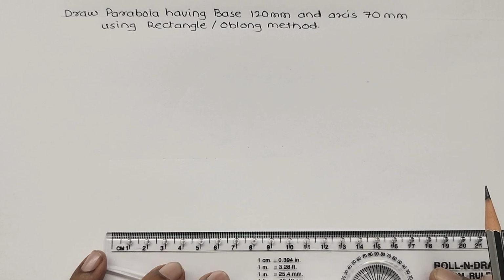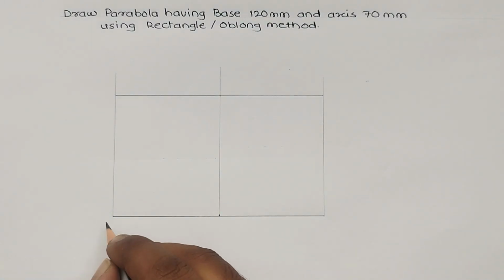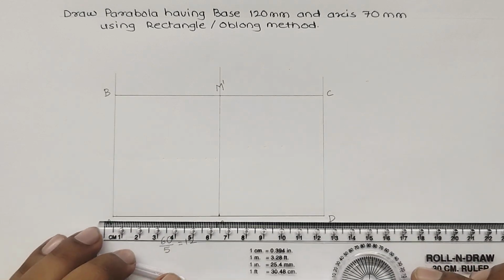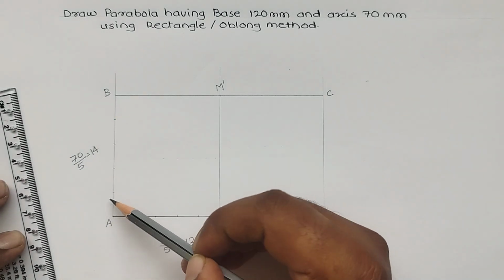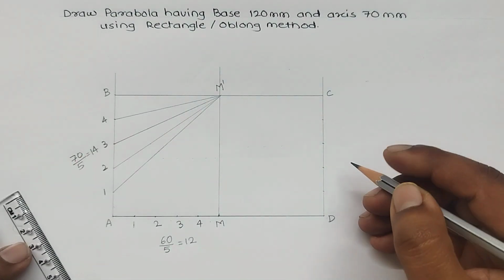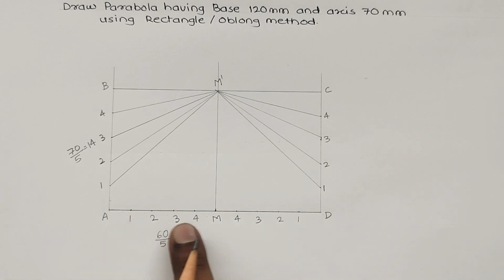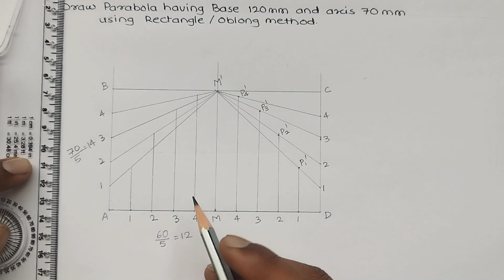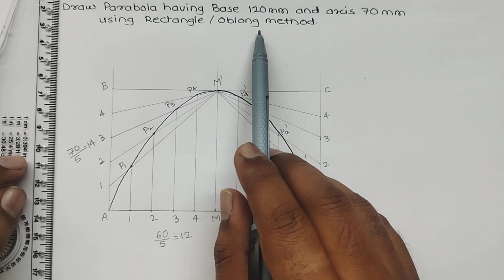parabola using Rectangle or Oblong method